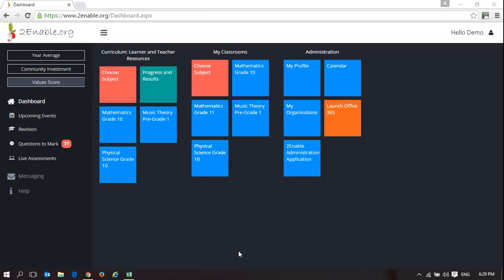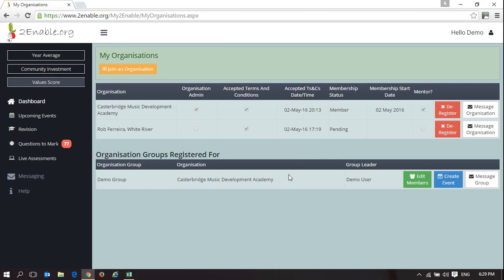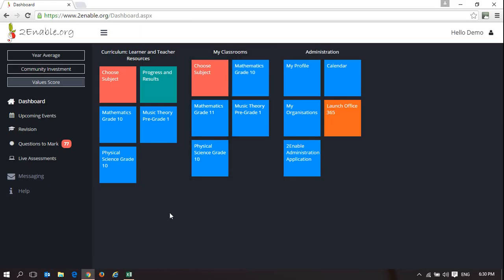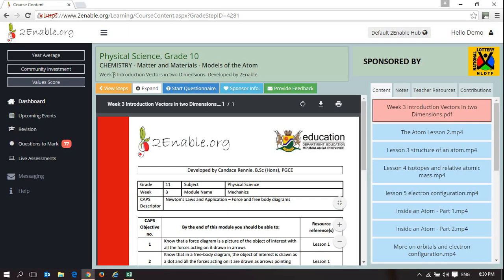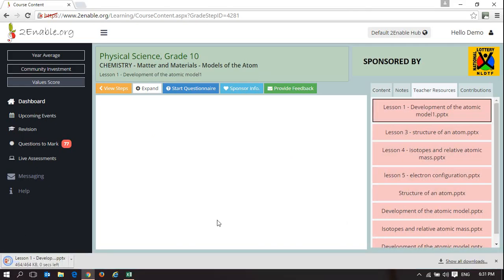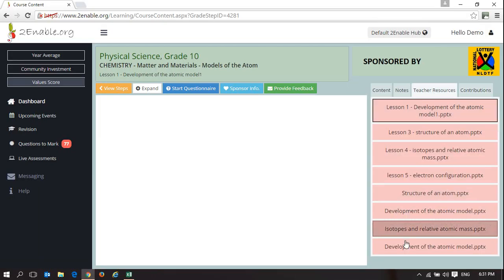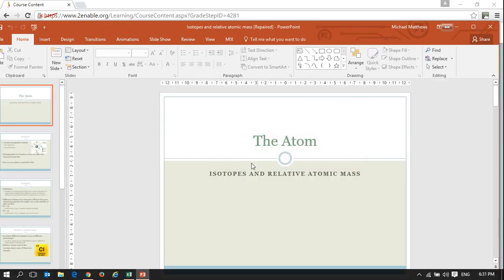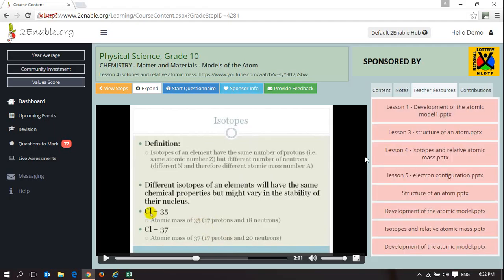Teacher Resources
How to access teacher resources on the 2Enable platform